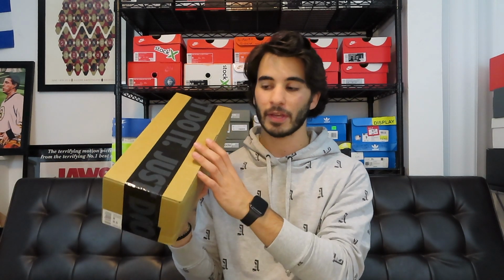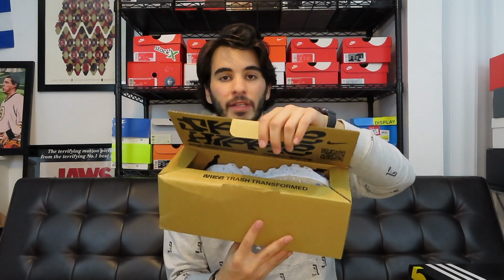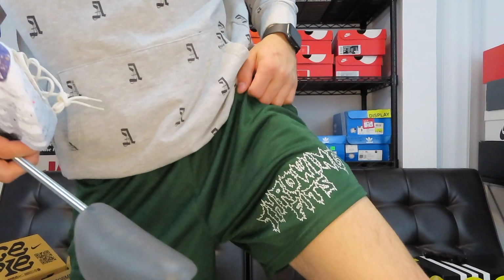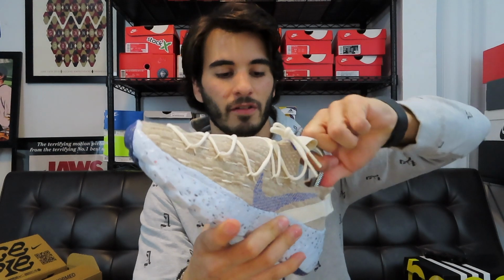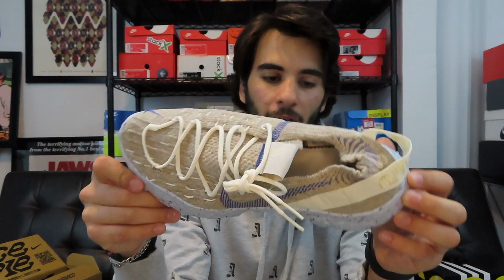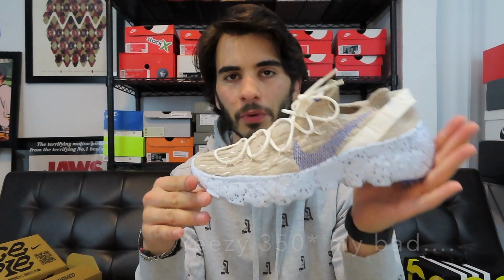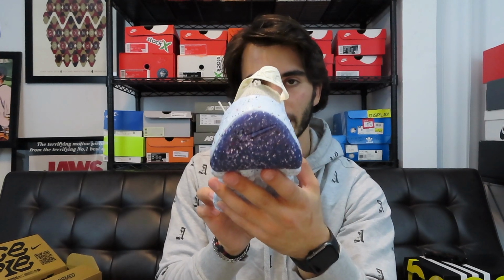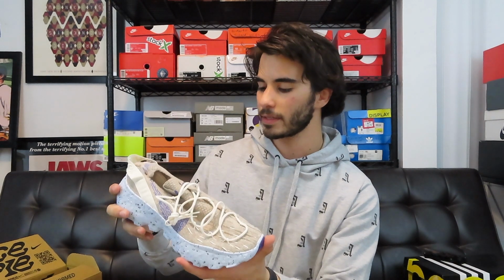Is This Shoe REALLY Trash? Space Hippie 04 Unboxing!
Taking a closer look at the shoe Nike has called "trash". but is it really?